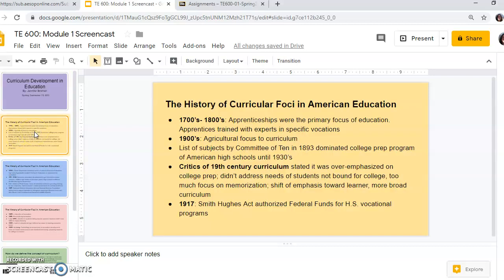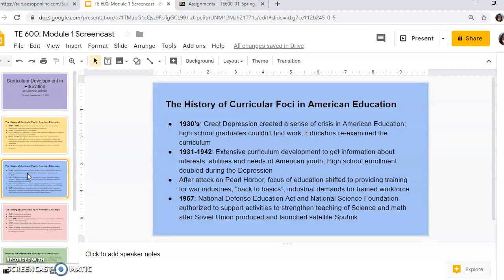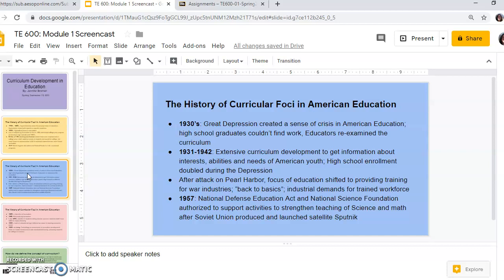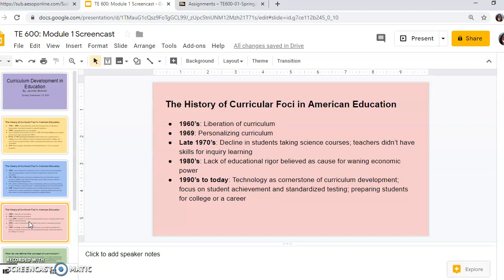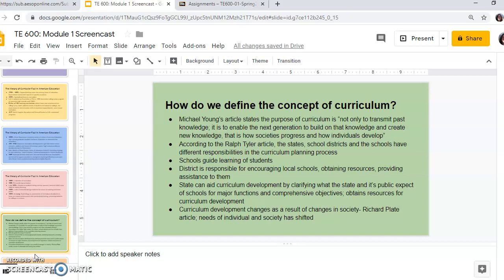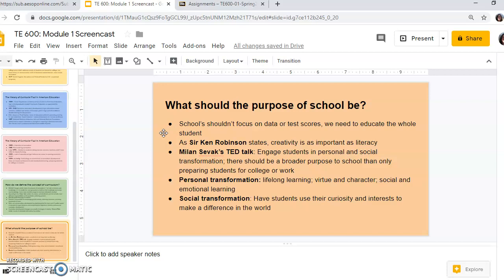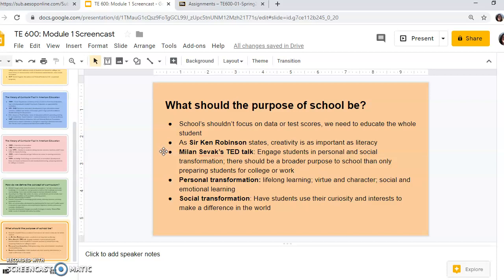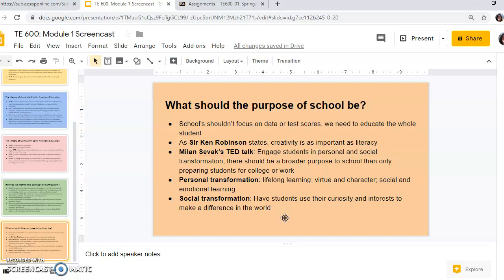TE 600 Module 1 screencast